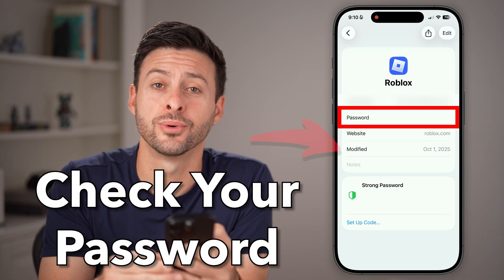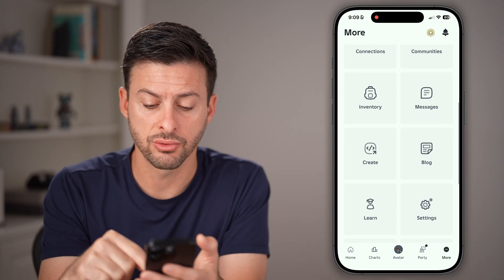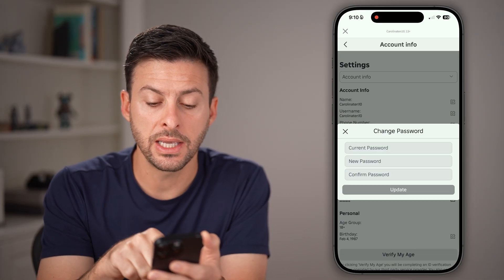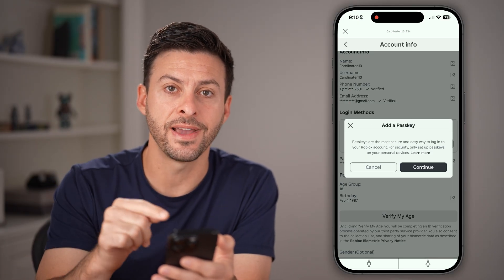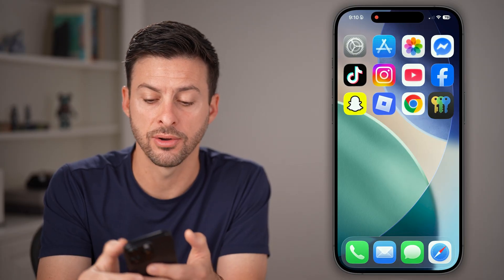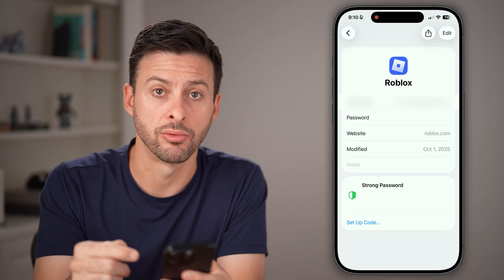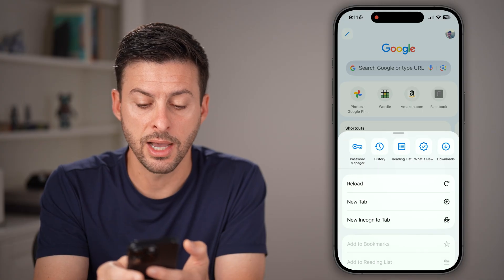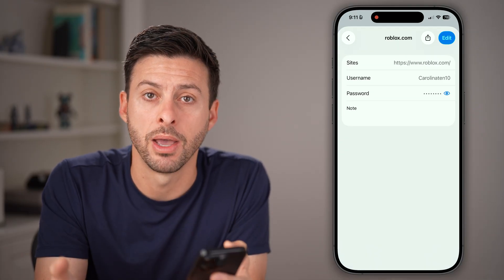How To Check Password On Roblox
Here's how to check your password on Roblox if you forgot it and don't want to reset it.